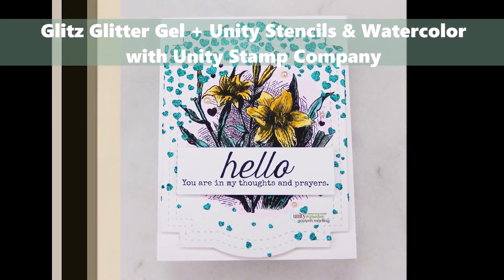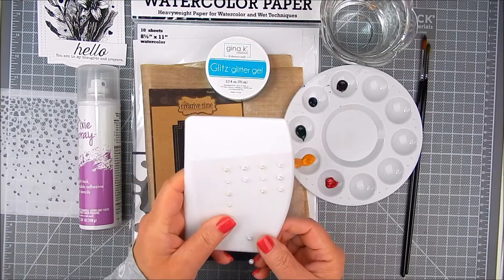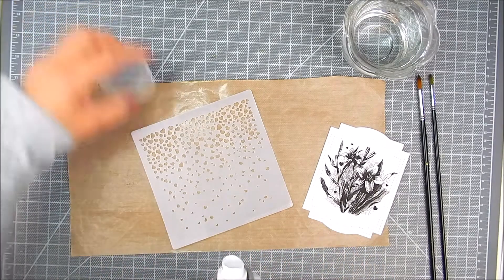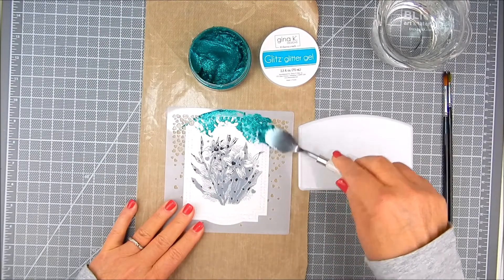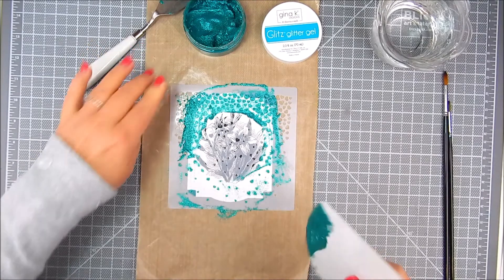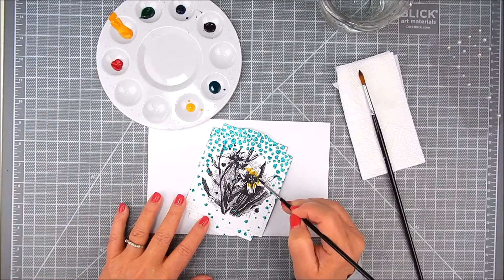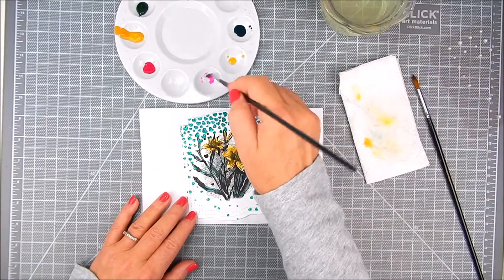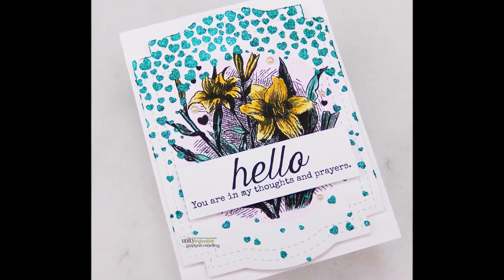Glitz Glitter Gel + Unity Stencil & Prima Watercolor Card Making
Video Tutorial

Kits:
*  Easter Lily Blessings 3/2020 sentiment kit
*  Unity Heart Confetti Stencil